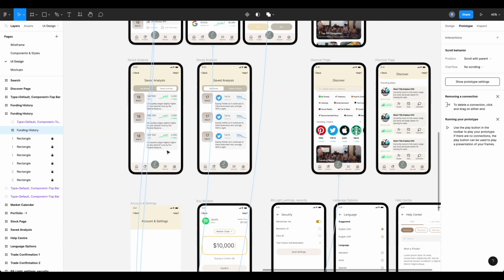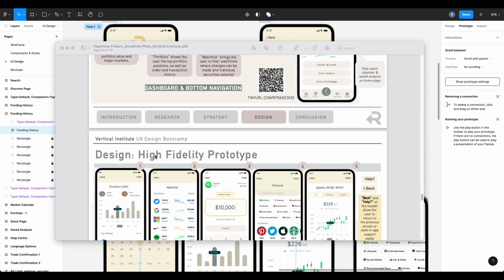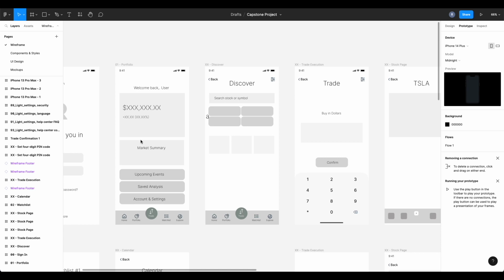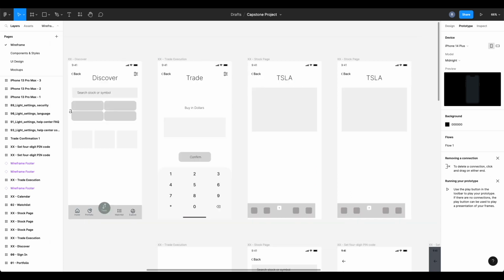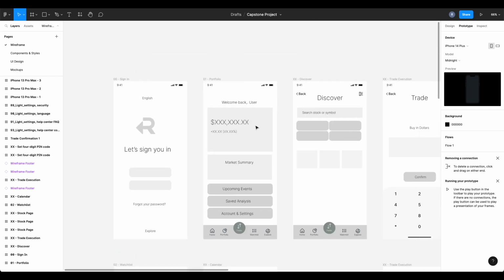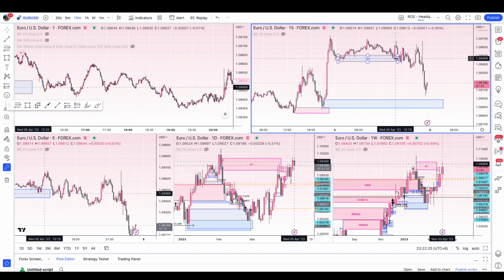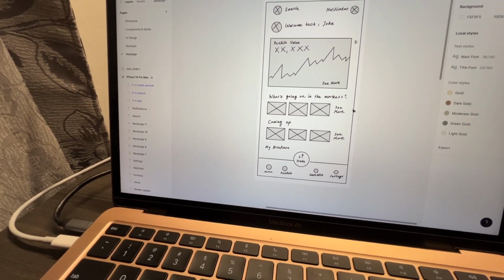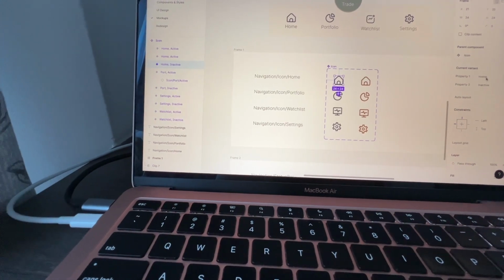visual diary | ux case study, gym, trading eurusd